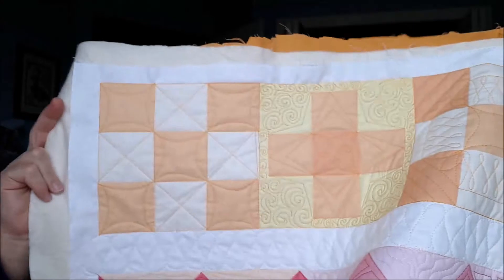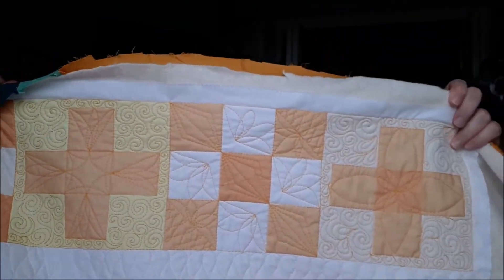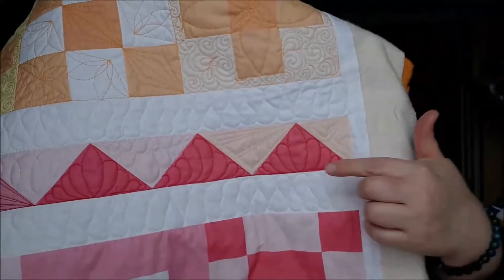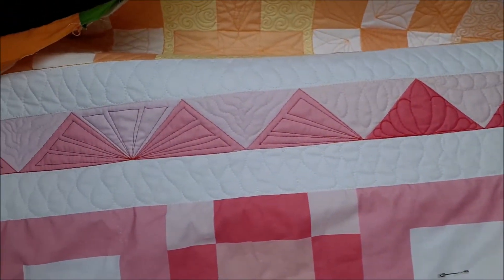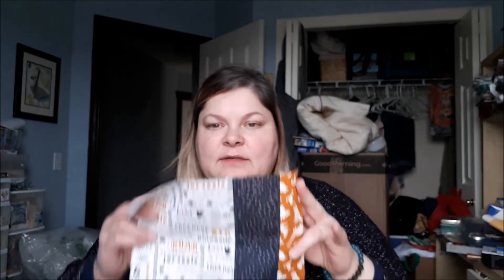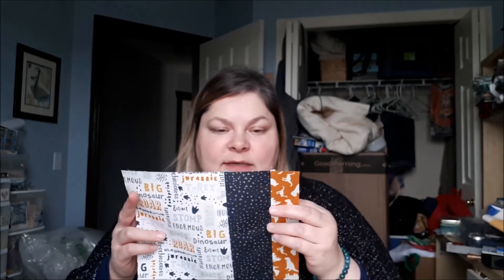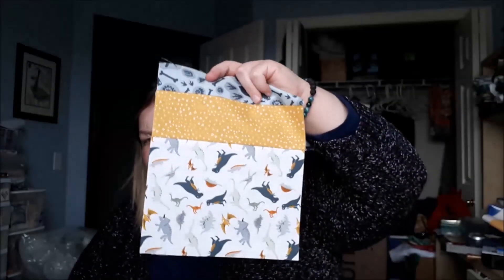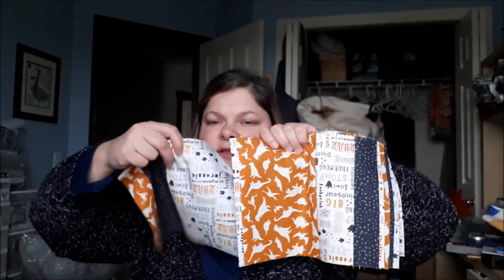Talk to Me Tuesday: 12 November 2019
In which I show my progress on Angela Walters' newest Free Motion Quilting Challenge [A playlist of videos and show a bit of some dinosaur quilts I'm working on. The first is Stashbuster 2 from Just Get It Done Quilts and the second is a Cluck Cluck Sew pattern called Fat Quarter Friday